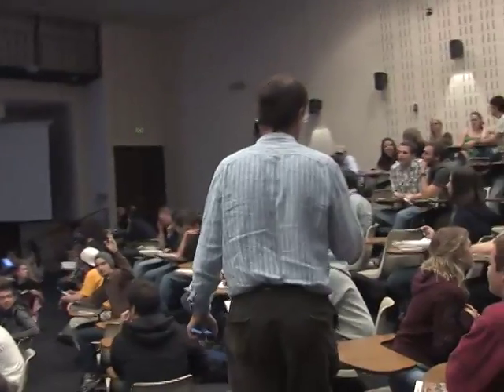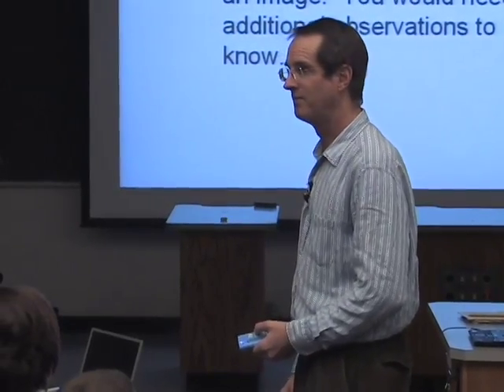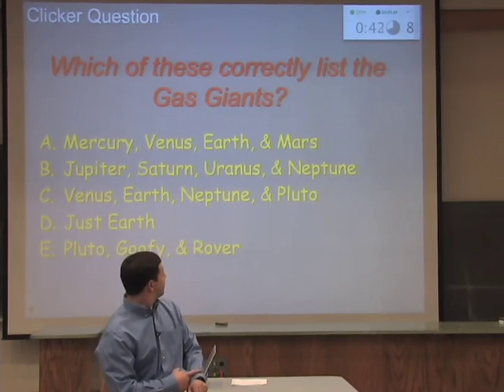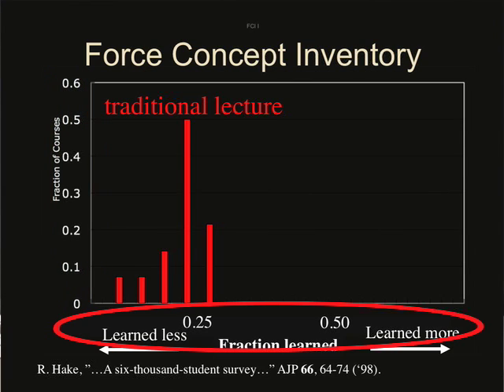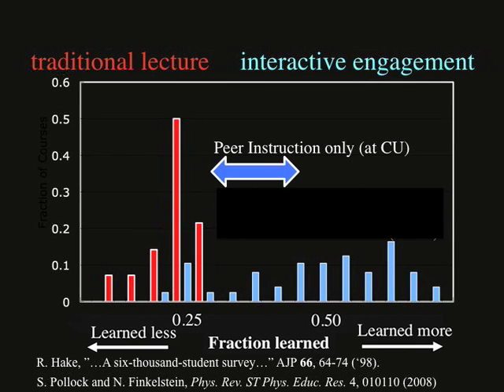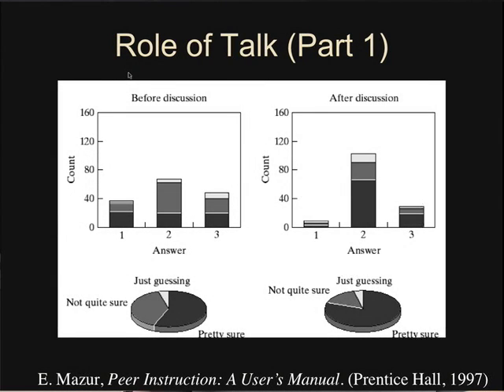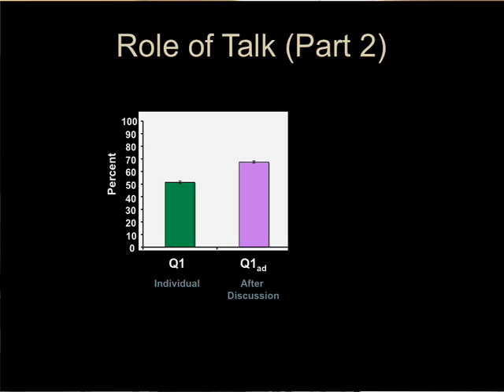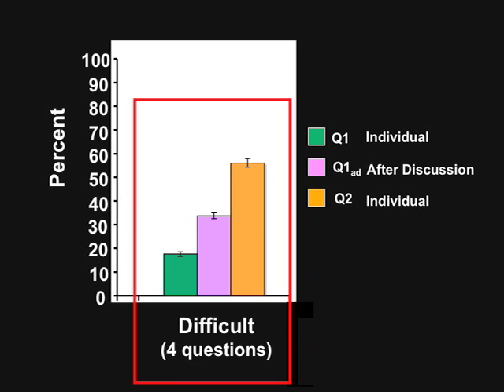Clickers in the Classroom: The Research. Do clickers help students learn?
Research suggests that clickers are effective teaching tools, and gives some important information about how to best use them in the classroom.  In this video, Chandra Turpen shares the current research on how this tool promotes student engagement and understanding.  Produced by the University of Colorado Science Education Initiative